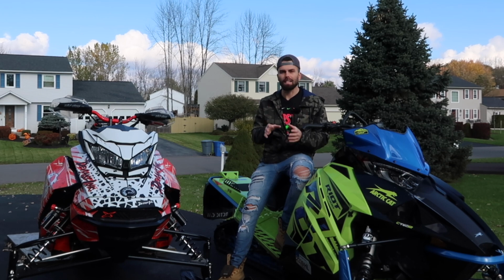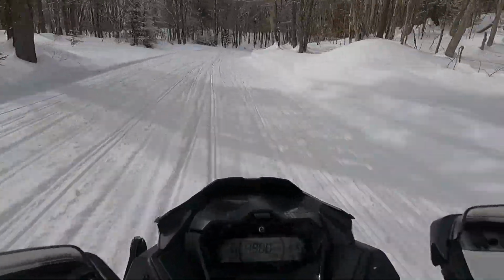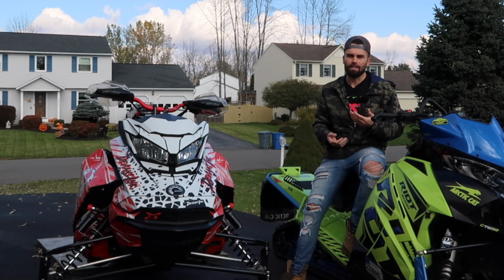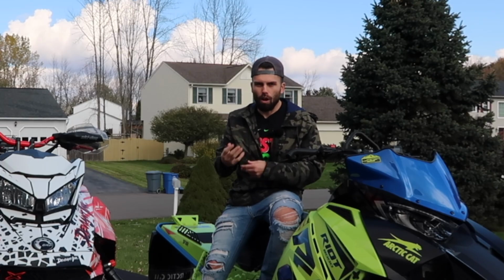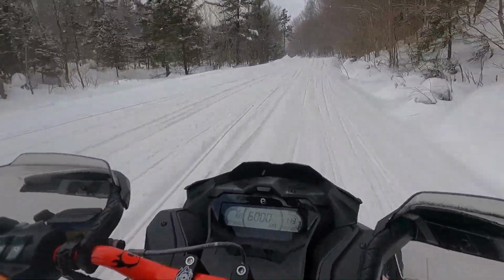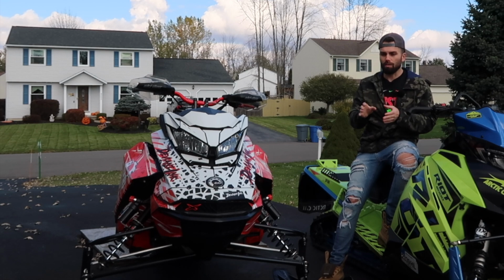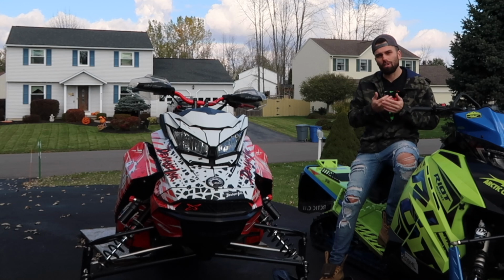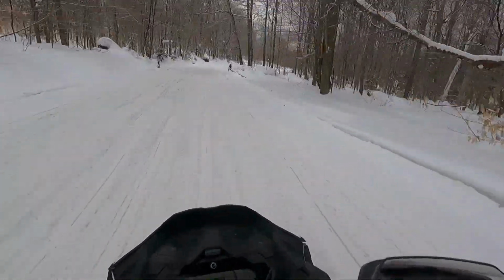Polaris Assault or Ski-doo Renegade XRS | my Decision | Favorite sled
Deviant Ink Wraps
550 Apparel
Support the companies that support me. It allows me create more content and try new things on the Channel!